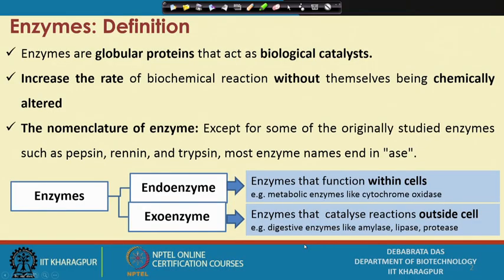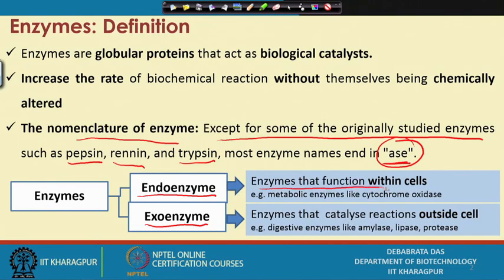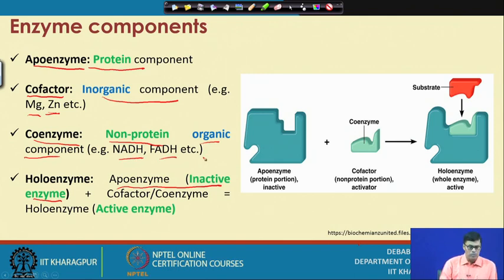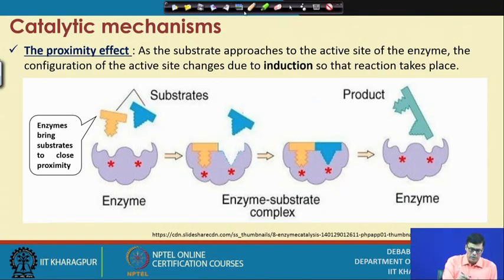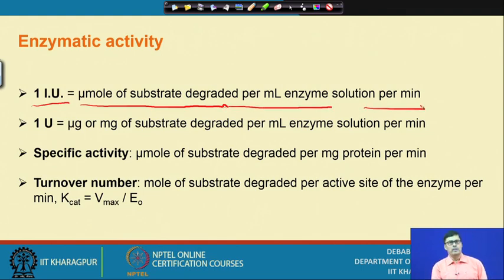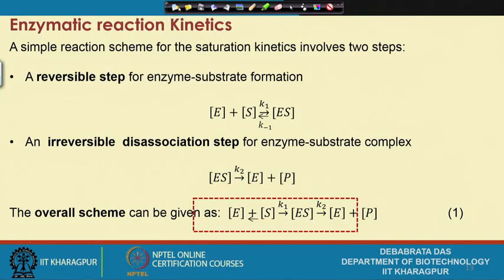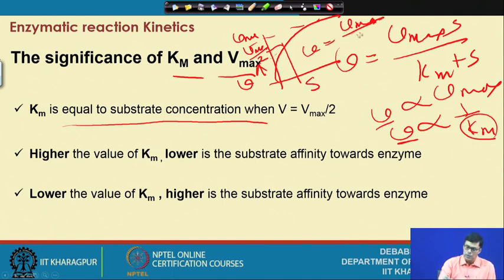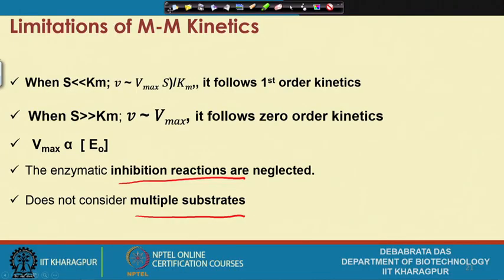Lecture 21 : Kinetics of enzyme catalyzed reactions using free enzymes-I